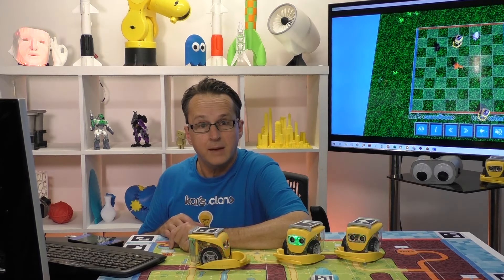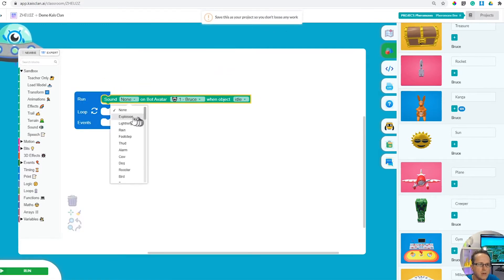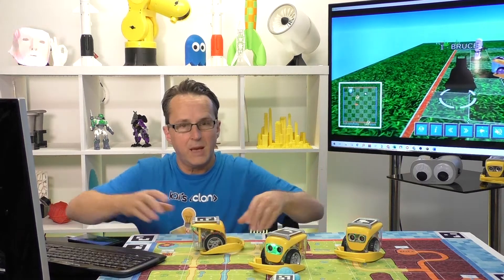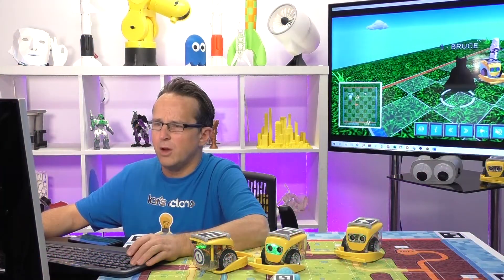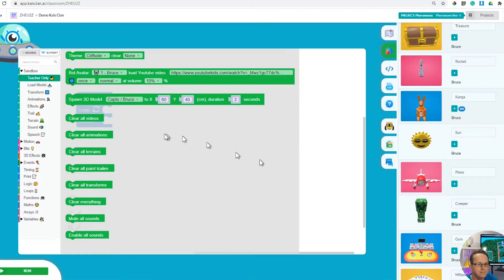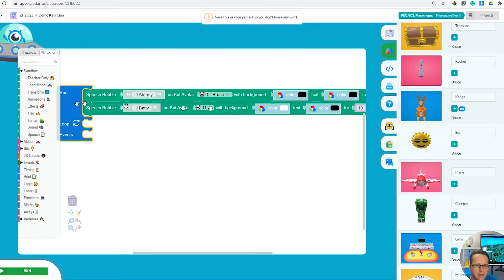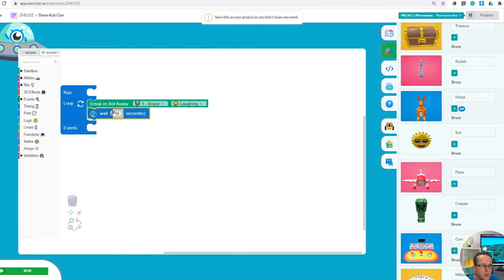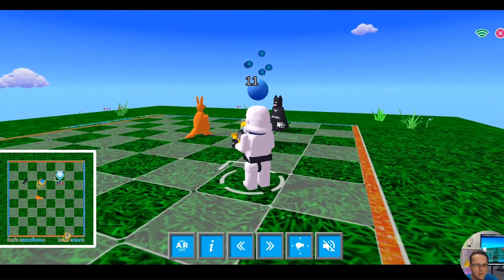Kai's Clan Sandbox / 5. Speech & Sound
A quick overview of speech & sound using Kai's Clan Blockly